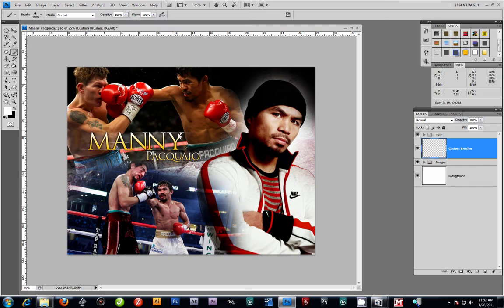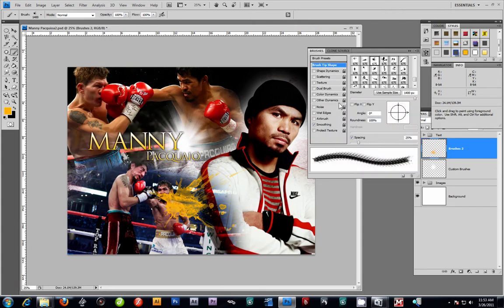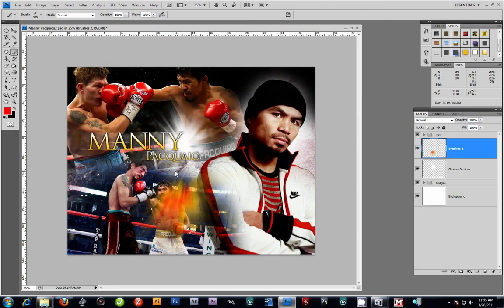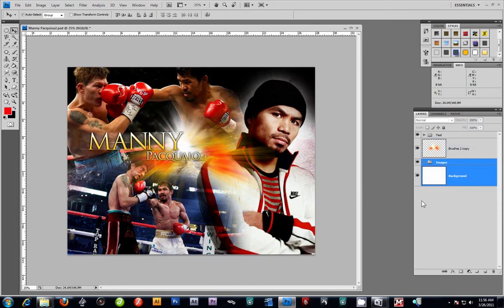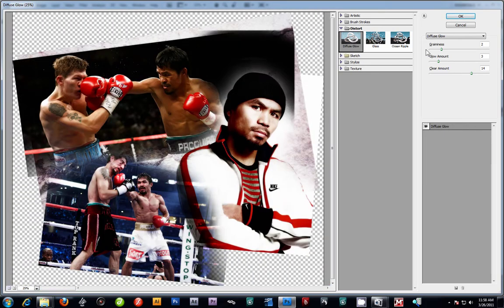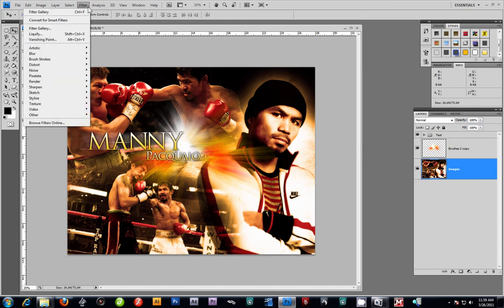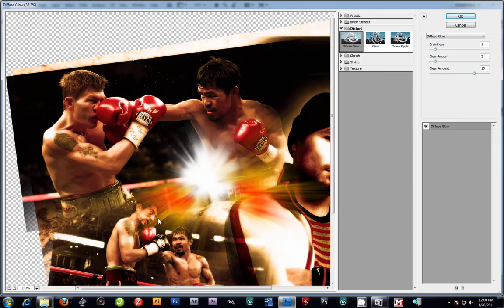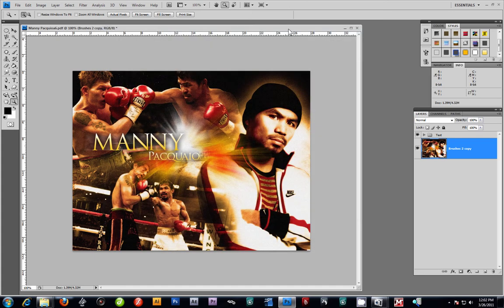Manny Pacquiao Photoshop Layer Blends and Layer Masks. - Part 2.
This is Part 2 of the first Lab assignment for my Photoshop students. Covering Layer Blends, Layer Masks, Custom Brushes, Filter Effects.